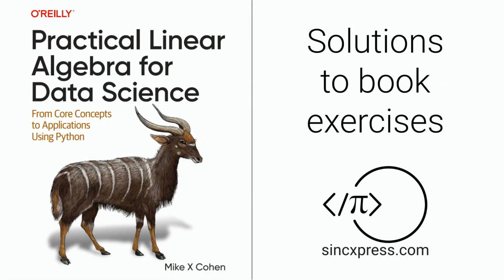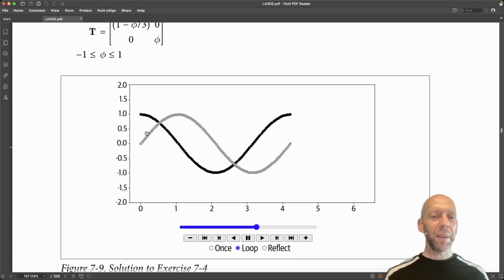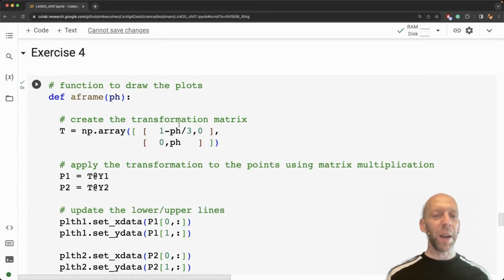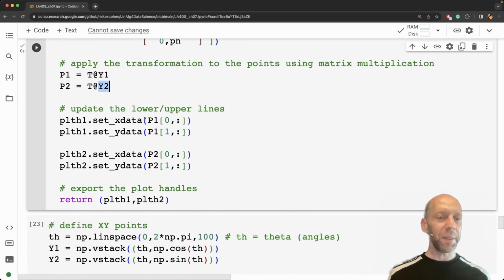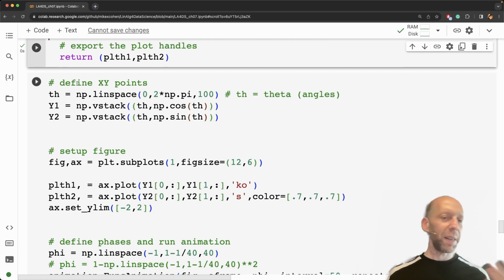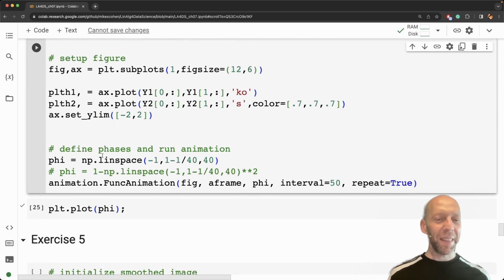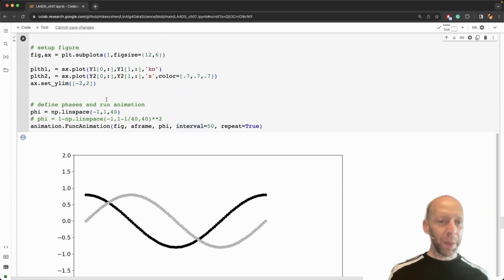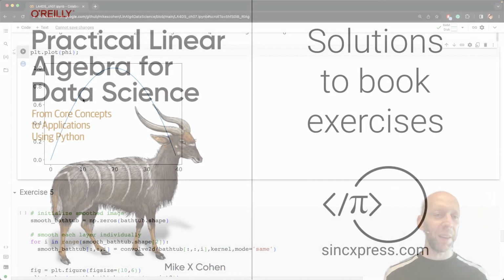Linear algebra for data science, chapter 7 exercise 4 (animations via matrix multiplications)